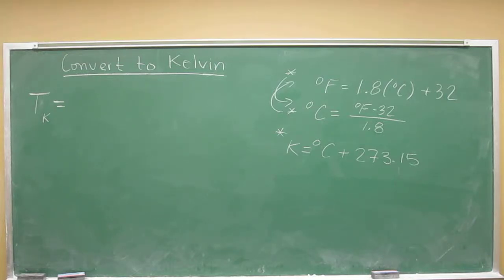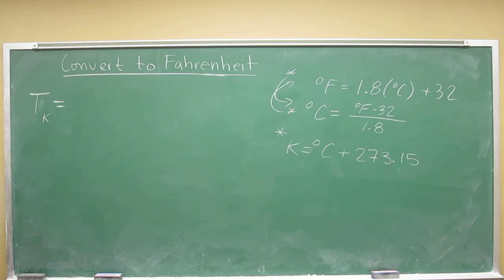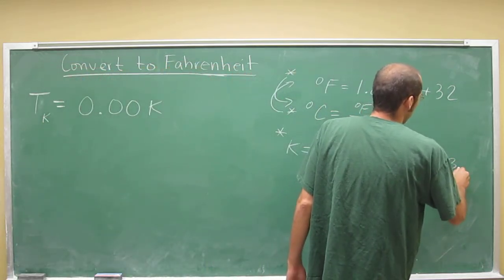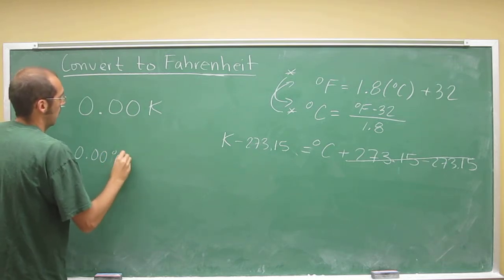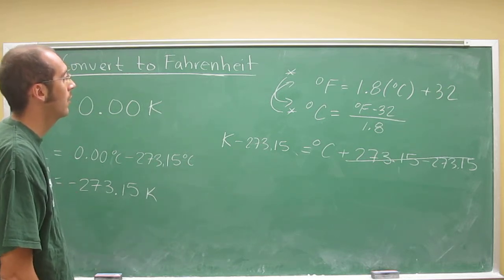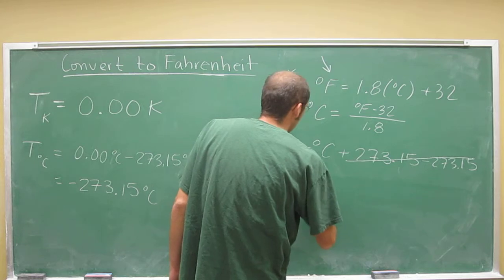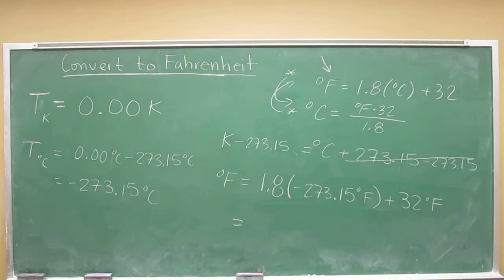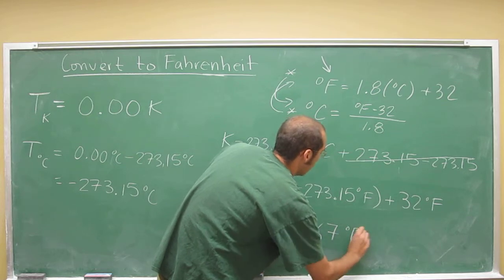Temp conversion K to °F 013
Convert 0.00 K to °F